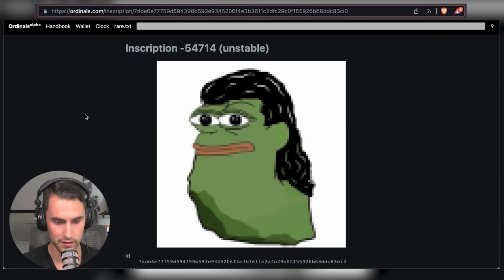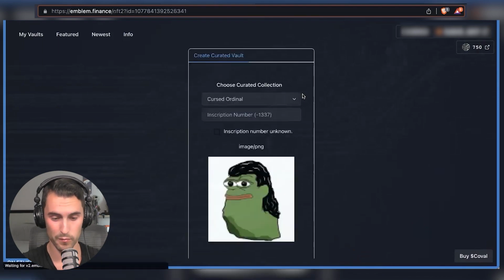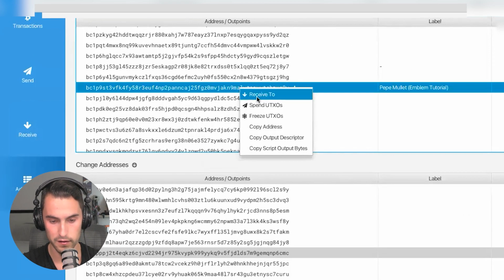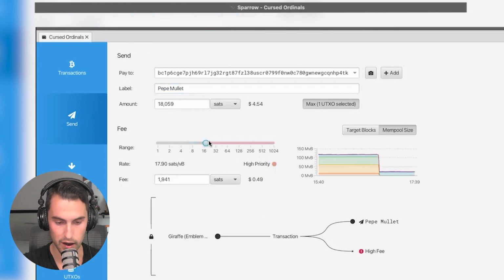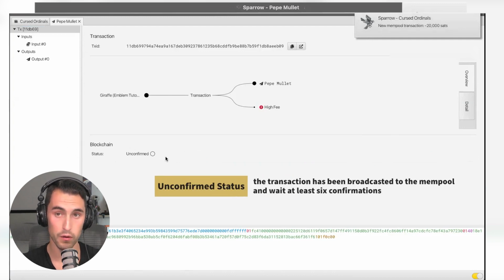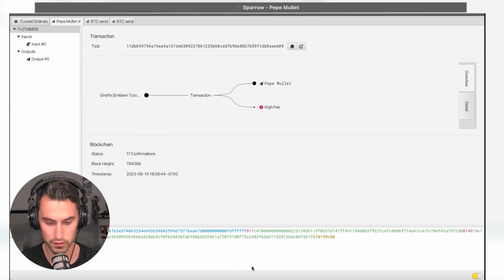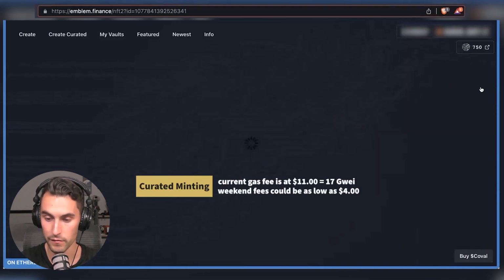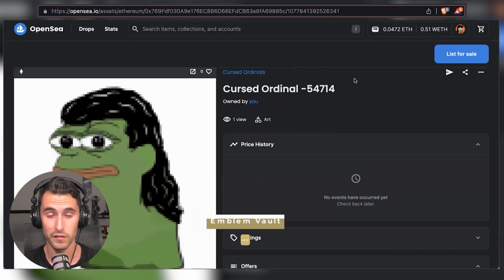Send Cursed Ordinals From Sparrow Wallet to Emblem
In this tutorial you'll learn how to move your Cursed Ordinals from Sparrow Wallet to Emblem's Cursed Ordinals Curated Colleciton.